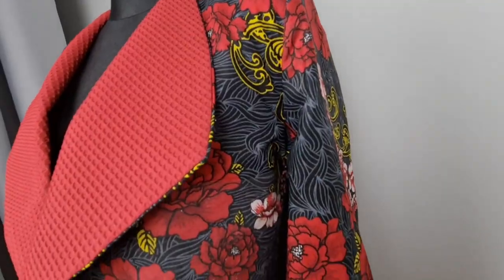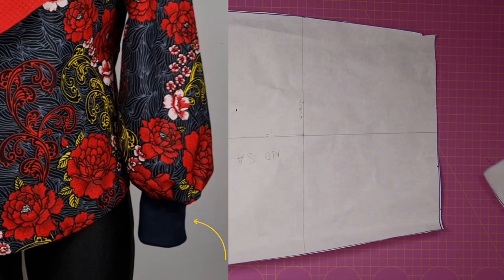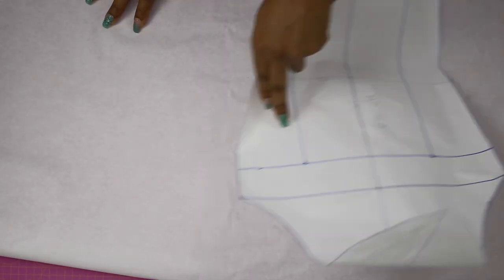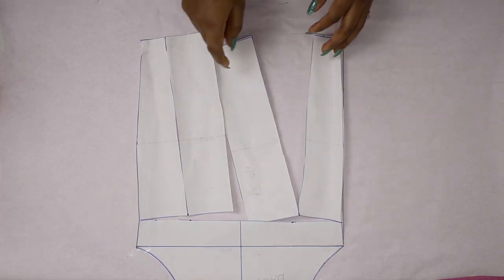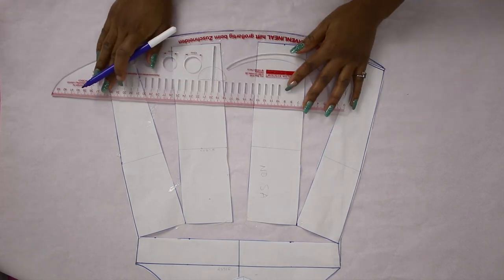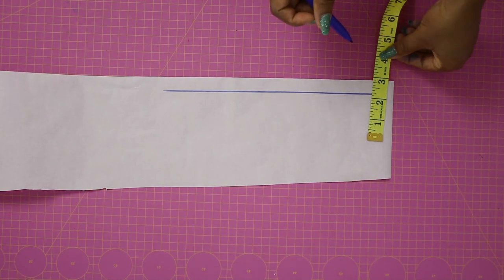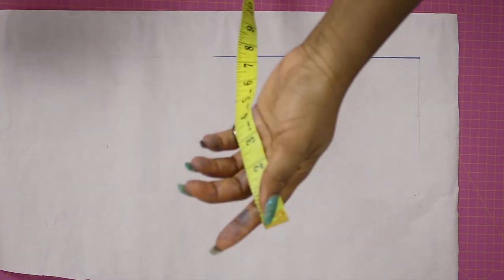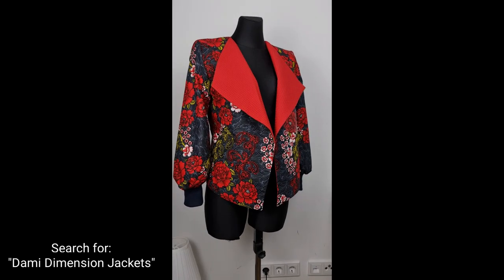How to draft Bishop Sleeve Pattern step-by-step || detailed tutorial ||DIY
This videos a detailed step-by-step tutorial on how to make a bishop sleeve pattern. It also shows how to draft the cuffs for both stretchy and non-stretchy style.